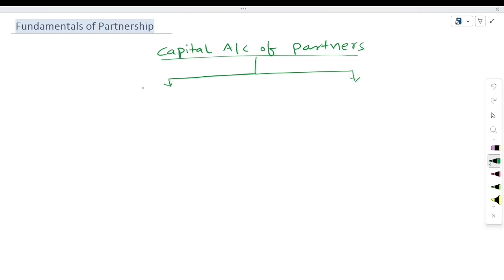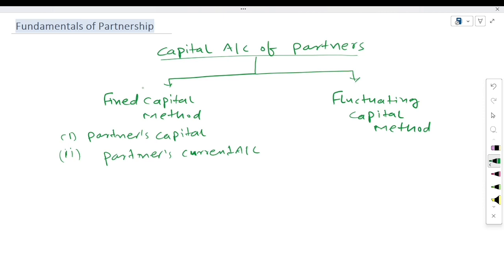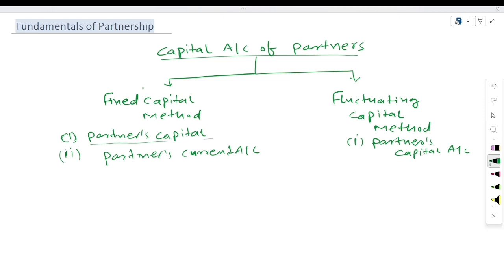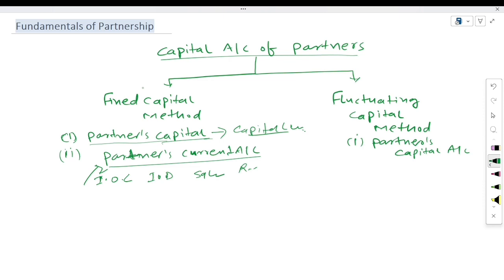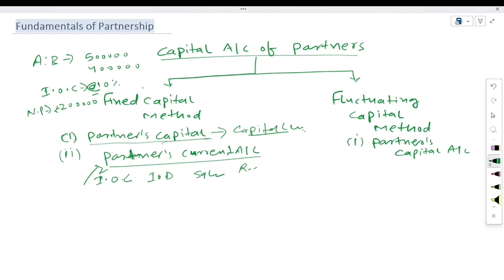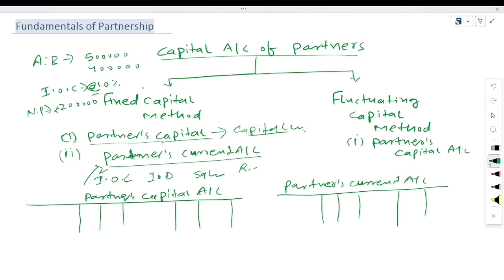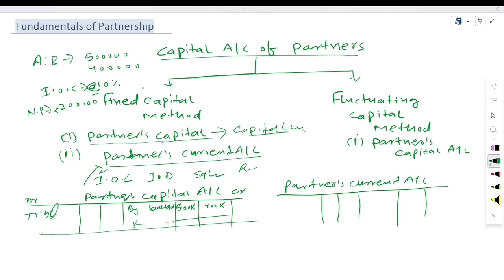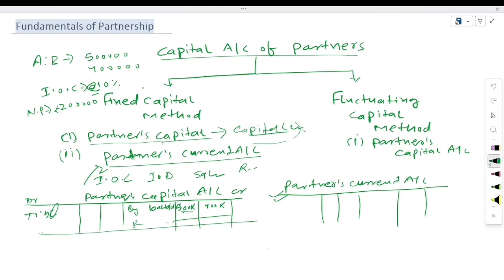Fundamentals of Partnership For Class-12th| Part-4